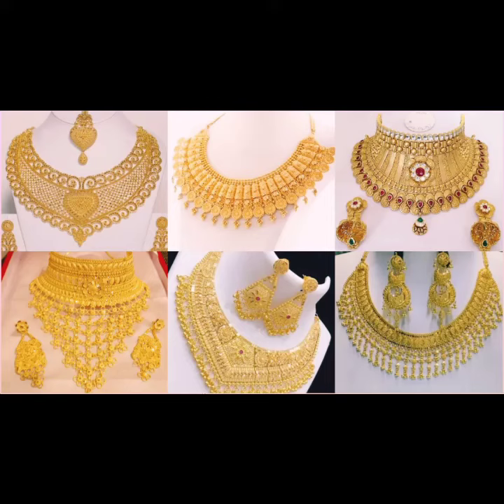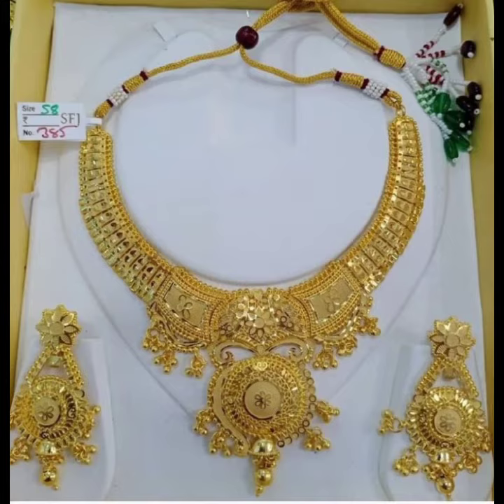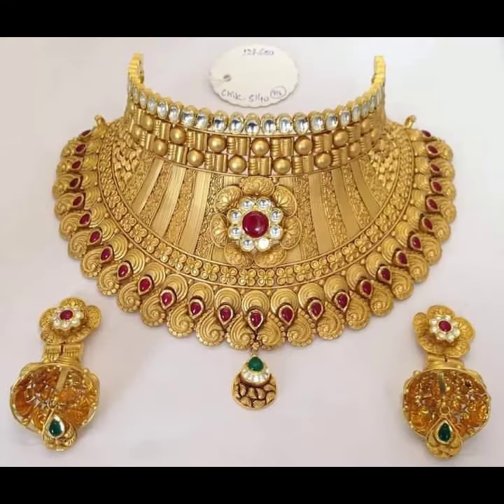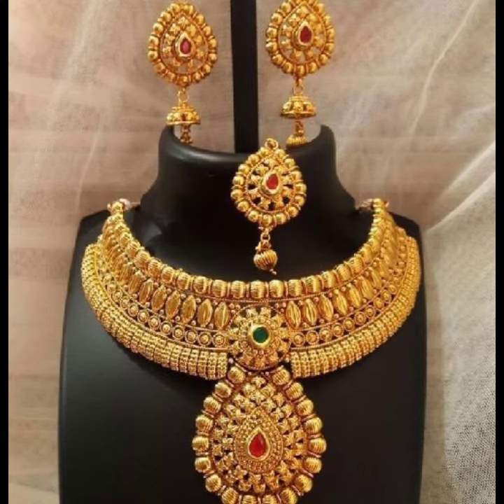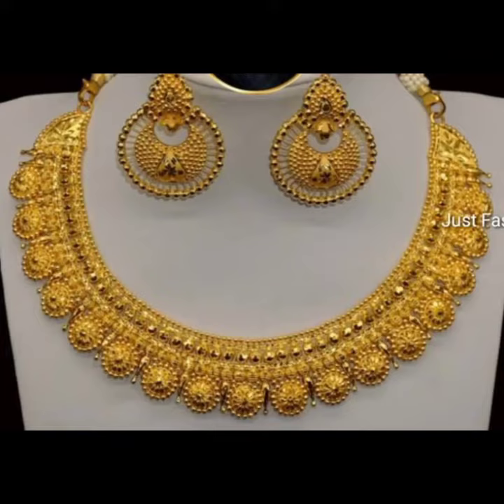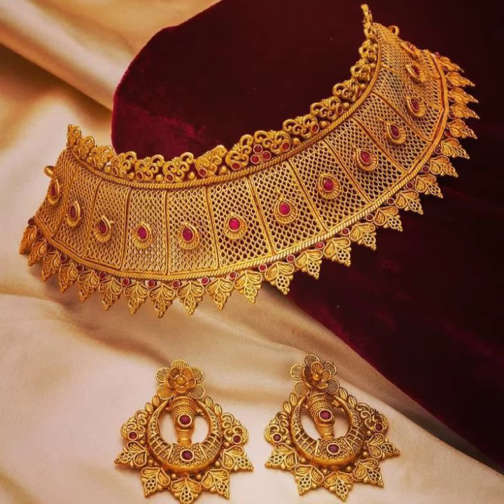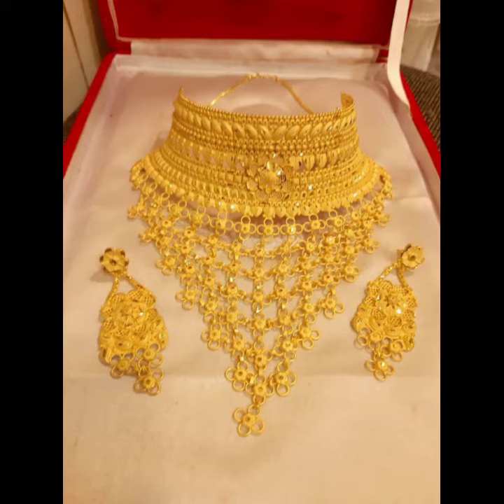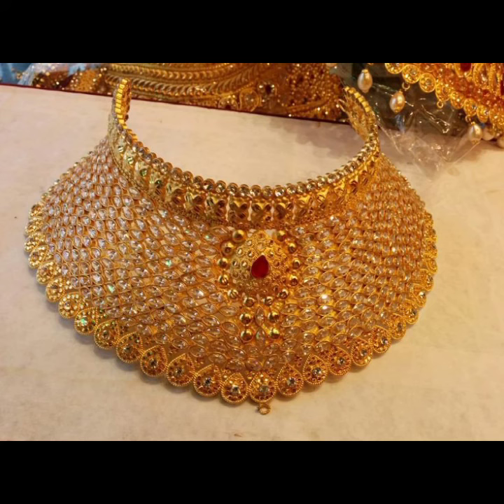New Latest Golden Necklace Designs | Simple And Latest New Latest Golden Necklace Designs